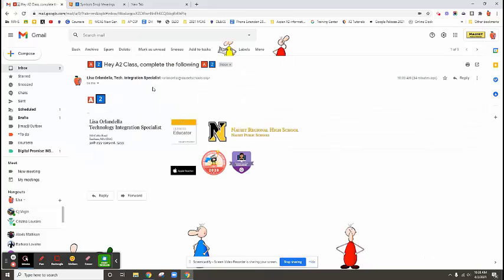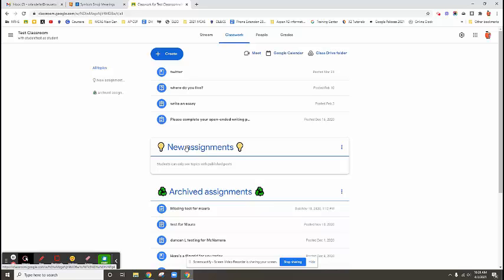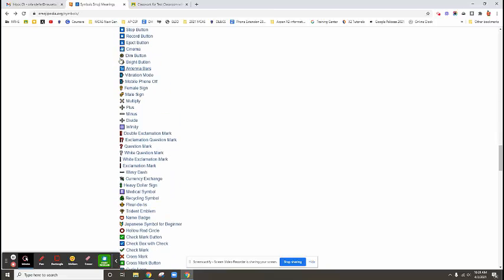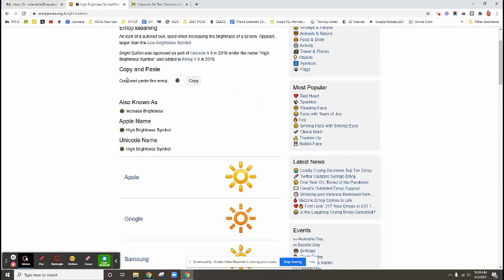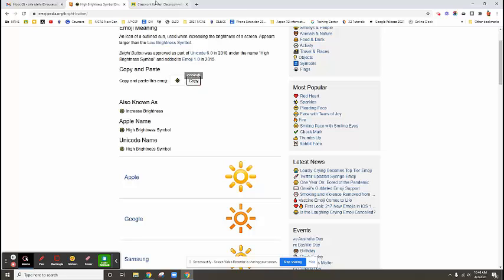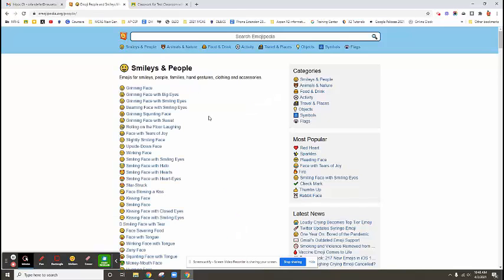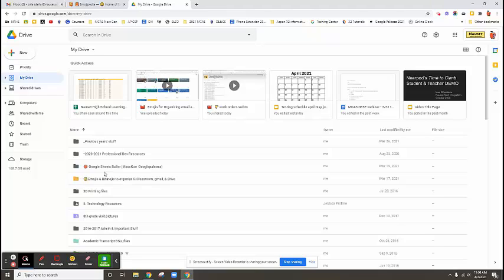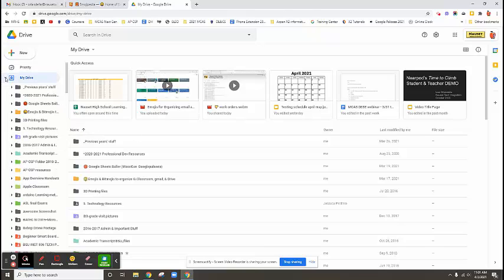👍 Organizing your G.Classroom, Drive, and Mail with Emojis 👍